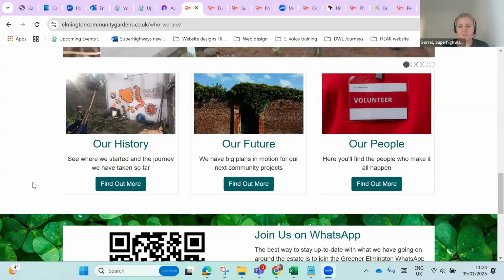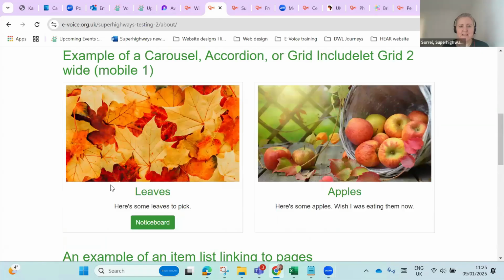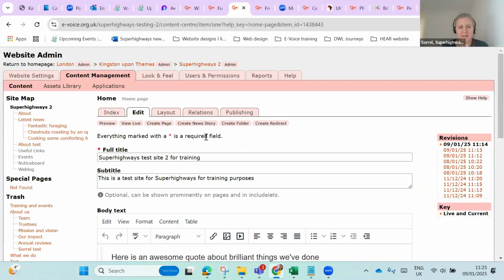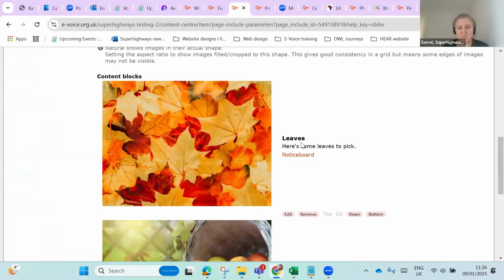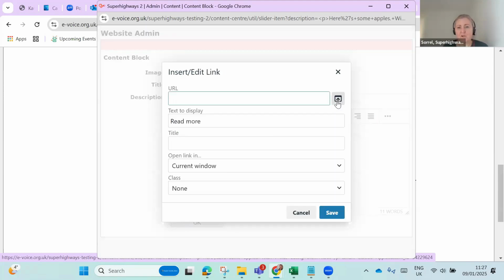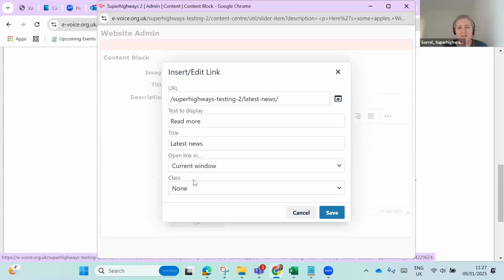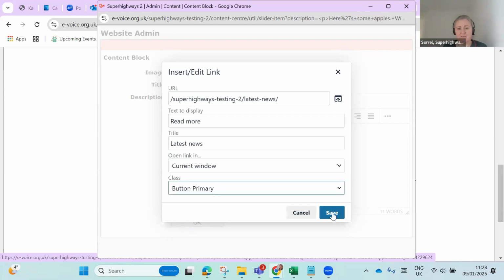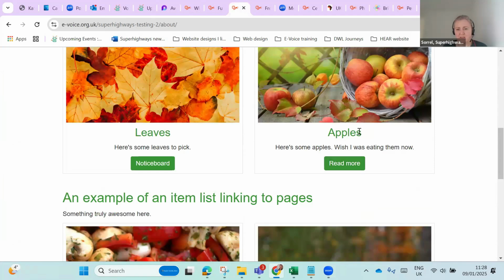Building a website with Voice Online Communities - Turning links into buttons (Tutorial #6)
This is the sixth video in our Voice Tutorials series.

In this video, we'll show you how to turn a link into a button. This method is best used for internal links and within a Carousel, Accordion or Grid includelet, however you can also use the same technique for other purposes.

TIME STAMPS:
0:00 | Introduction
0:34 | Adding static quotes
2:04 | Adding quotes in a carousel
5:22 | Conclusion

This tutorial is produced by Superhighways and is part of our Digital Foundations training for the E-Voice web publishing platform.

Digital Foundations is a training and advice programme led by small charity digital, data and technology experts Superhighways, backed by specialist organisations Voice Online Communities, Refugee Council and HEAR Equality and Human Rights Network.

Digital Foundations is funded by The National Lottery Community Fund.